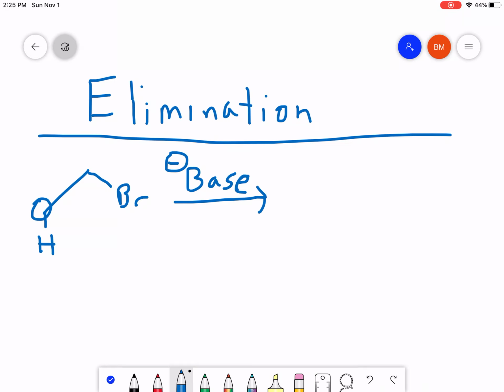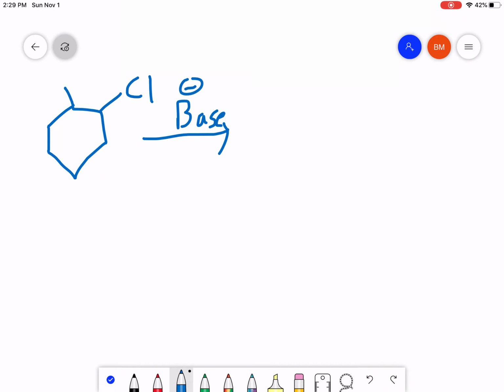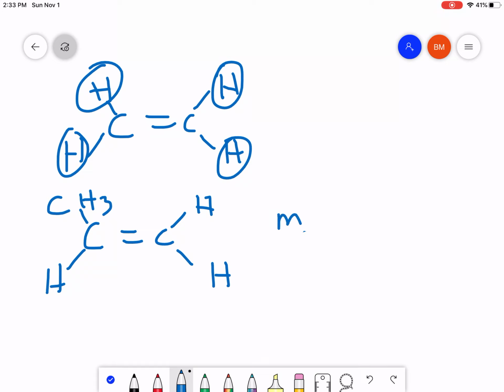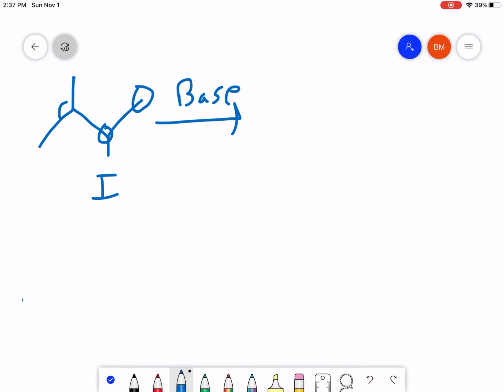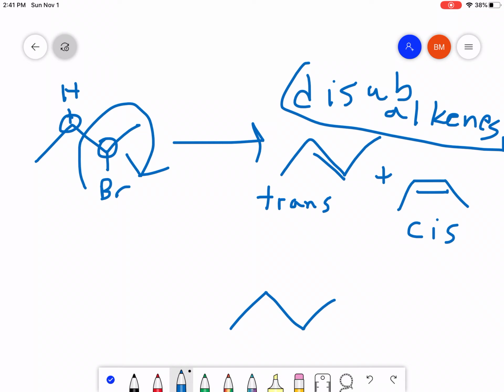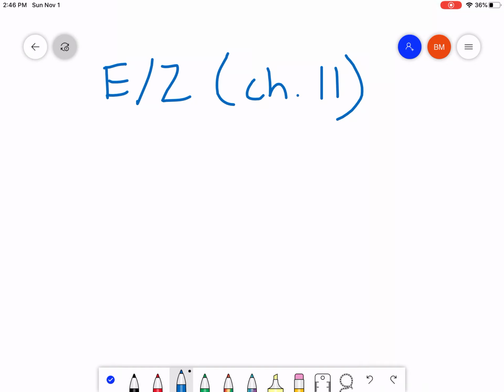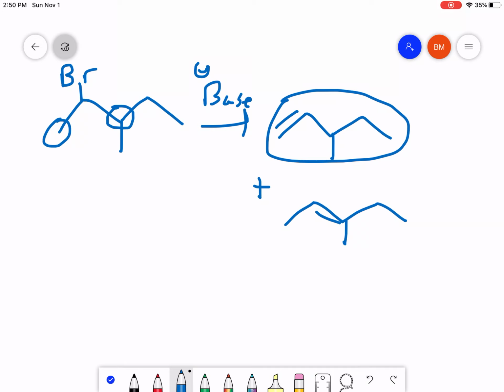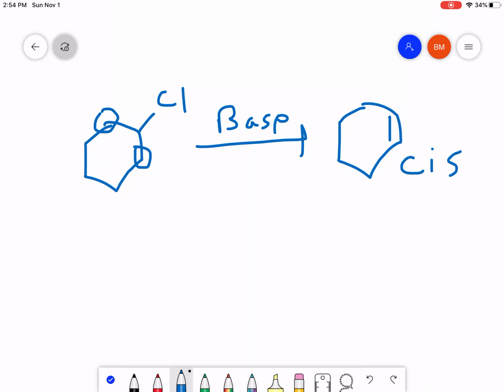OChem 1 video 28 eliminations